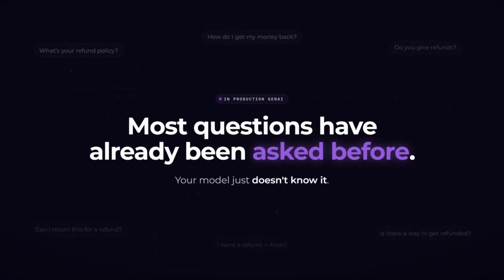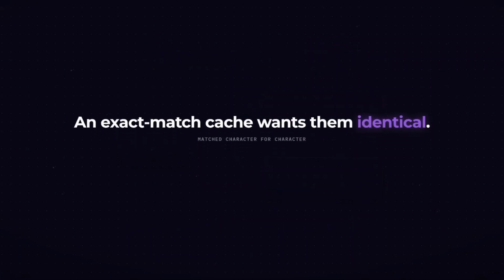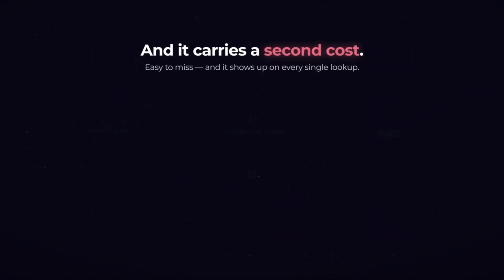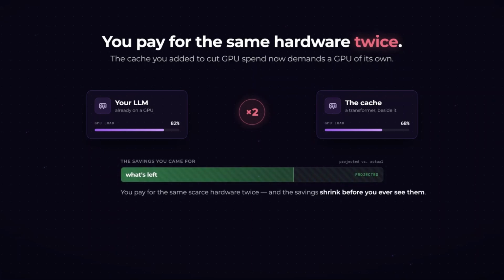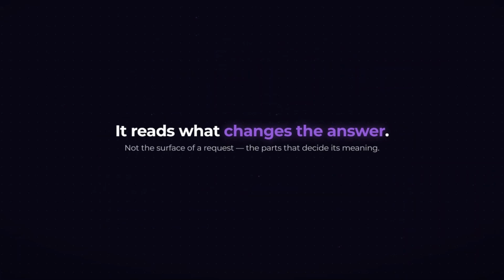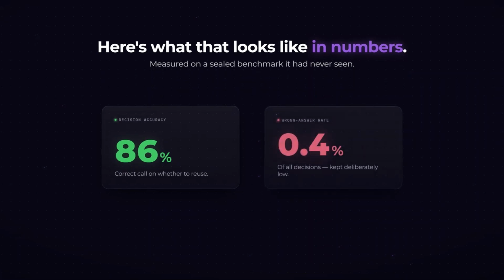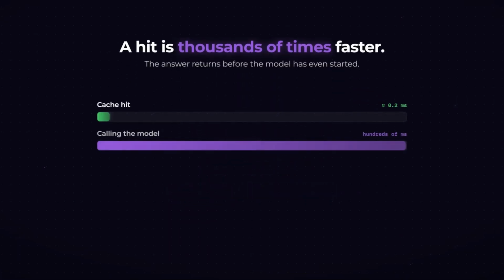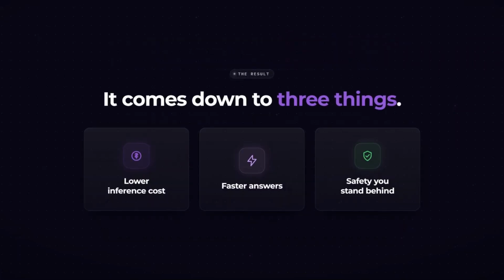Cut LLM Costs Without Wrong Answers | Bud Cache Explained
Every production GenAI application receives the same requests over and over again—but phrased differently each time. Yet most LLMs process every request from scratch, wasting GPU compute, increasing latency, and driving up inference costs.

Caching seems like the obvious solution, but traditional approaches fall short.

Exact-match caches are safe, but they rarely hit because users almost never ask a question in exactly the same words.

Semantic caches improve hit rates, but they introduce a much bigger problem: they can confidently return the wrong answer when two requests look similar but actually mean different things. Most semantic caches also require running another transformer model for every lookup, consuming even more GPU resources.

In this video, we introduce **Bud Cache**—a production-ready AI cache designed specifically for enterprise GenAI.

Instead of asking whether two prompts *look similar*, Bud Cache determines whether they would produce the **same answer**. It analyzes the factors that actually change an answer, including:

* Intent
* Entities
* Numbers
* Constraints
* Negation

Only when all of these align does it safely reuse a previous response.

In this video, you'll learn:

* Why semantic caching often produces incorrect answers
* The hidden GPU cost of existing semantic caches
* How Bud Cache achieves high cache hit rates without sacrificing correctness
* How Bud Cache runs entirely on CPUs with sub-millisecond latency
* How mathematical safety guarantees let you control the acceptable error rate
* Enterprise features including multi-tenant isolation, GDPR-compliant erasure, automatic freshness policies, and adaptive tuning

Bud Cache helps enterprises:
• Reduce LLM inference costs
• Improve response latency
• Eliminate unnecessary GPU usage
• Increase throughput
• Deploy AI caching safely in production

If you're building AI assistants, RAG systems, customer support agents, enterprise search, or any large-scale LLM application, this video explains why the next generation of AI caching is based on **answer equivalence—not semantic similarity**.